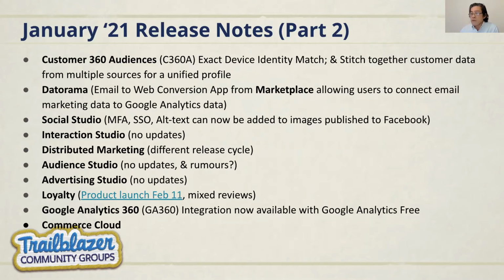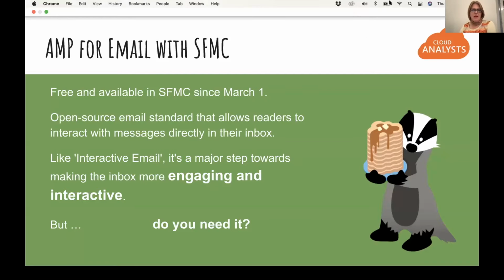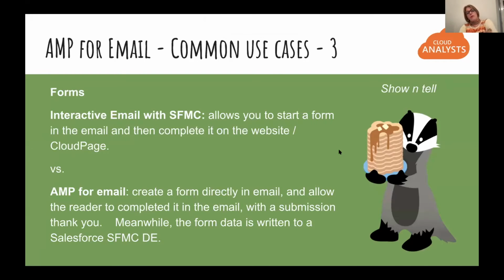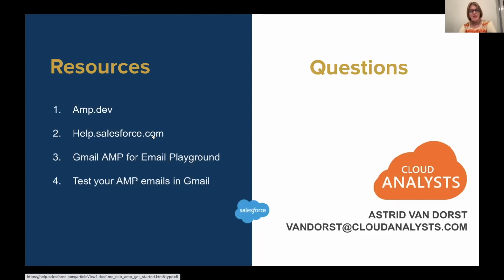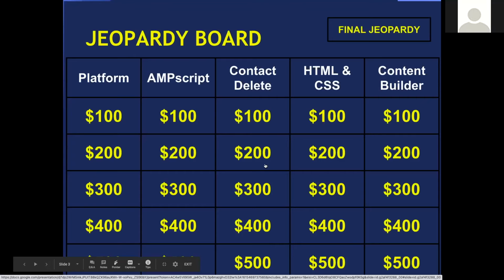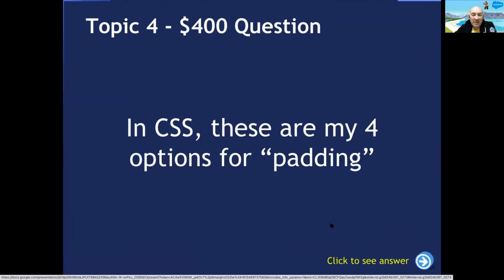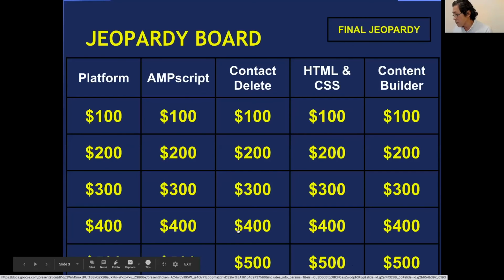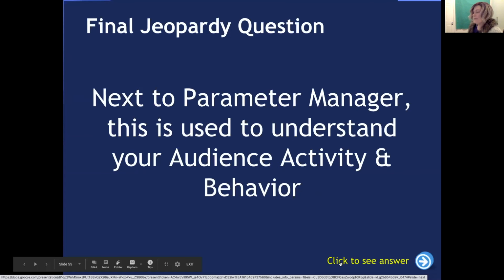London Marketing Cloud Group Mar '21 - January Release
The recording of the London Salesforce Marketer (Marketing Cloud) Group Meetup on the 11th Mar 2021. This month we talk about what is coming in the January '21 Release, we have an introduction to AMP for Email which is available from this release and we have a bit of fun with a game of Jeopard.

January Release details.